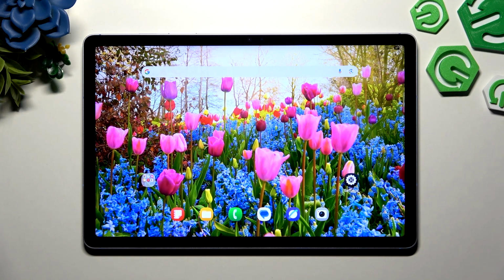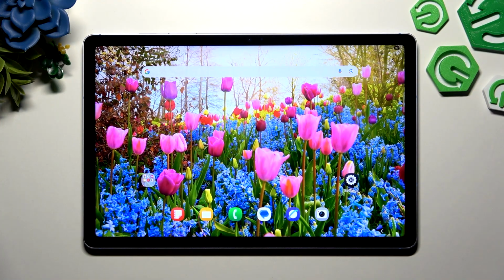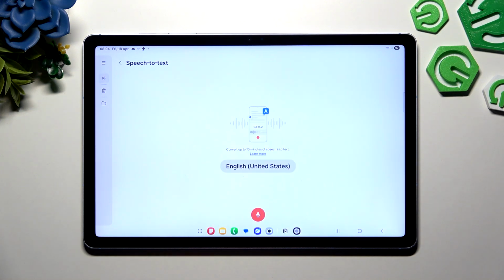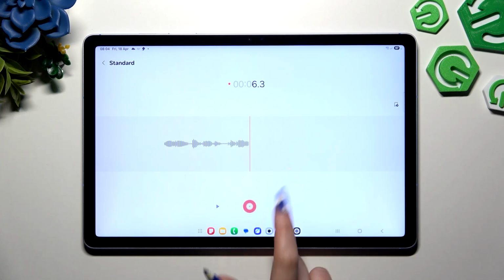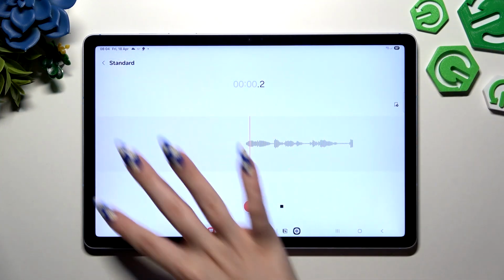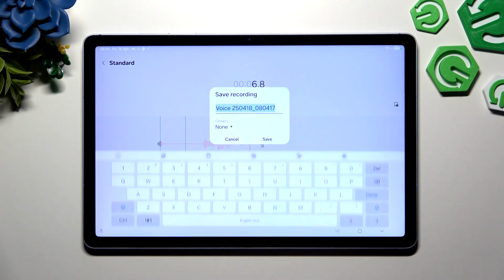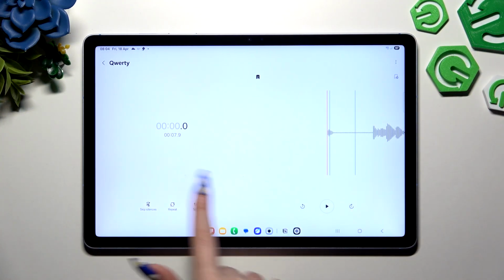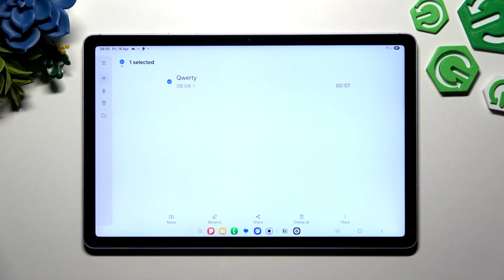Samsung Galaxy Tab S10 FE 5G - How to Record Sounds (Voice Recorder App)? | Audio Features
Hello! Recording sounds with the Voice Recorder app on the Samsung Galaxy Tab S10 FE 5G captures audio easily. This video will guide you through recording sounds in a few steps! It’s a great way to take voice notes.

How to record sounds on Samsung Galaxy Tab S10 FE 5G?
How to use the Voice Recorder app on Samsung Galaxy Tab S10 FE 5G?
Can you record sounds on Samsung Galaxy Tab S10 FE 5G?